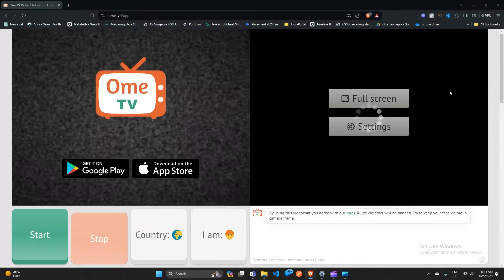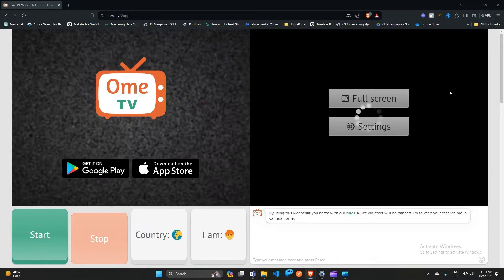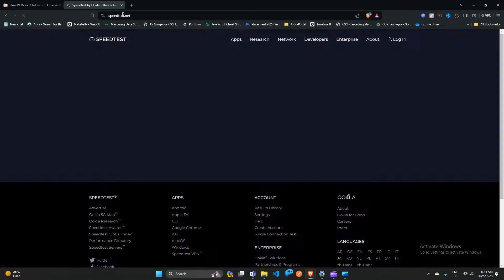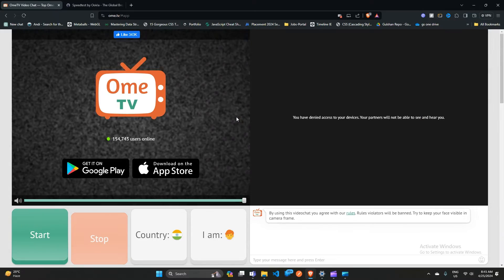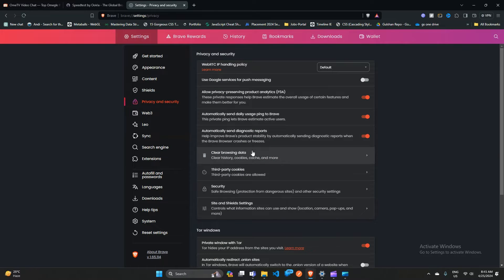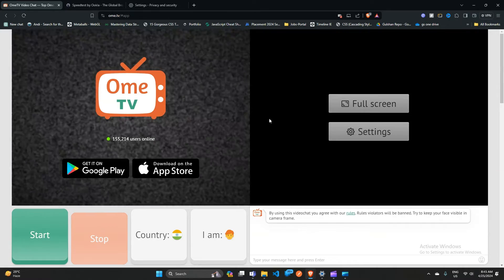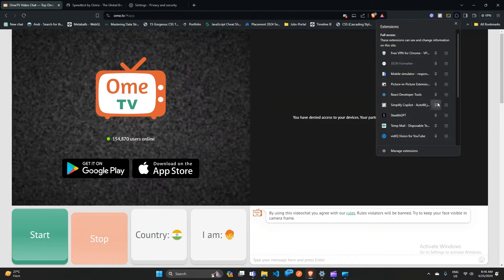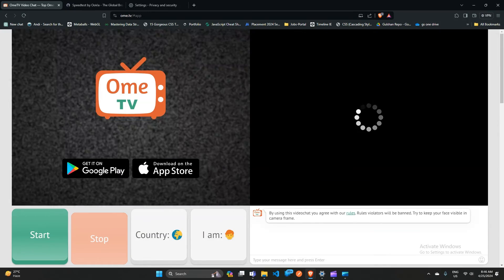OmeTV Not Loading (Fix) | Fix OmeTV Stuck On Loading Screen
Today, we're going to be talking about a common issue that many people have experienced with the popular video chat app, Ome TV - the app getting stuck on the loading screen. We'll be sharing some fixes to get Ome TV up and running again.

0:16 Step 1 - Check Your Internet Connection

And that's it! Those are some fixes to get Ome TV working again if it's stuck on the loading screen.